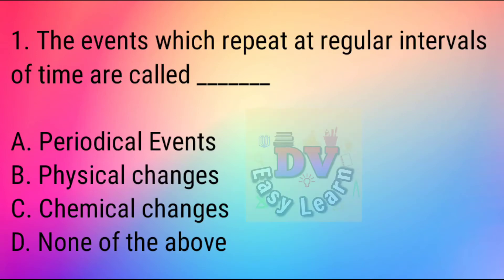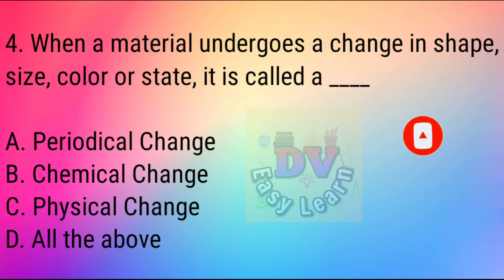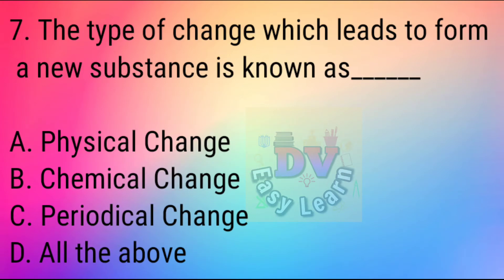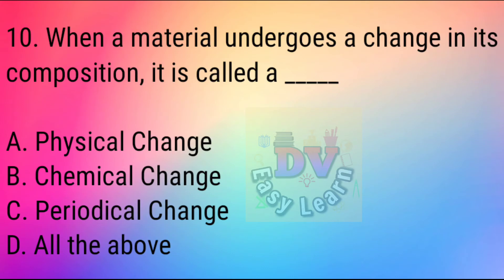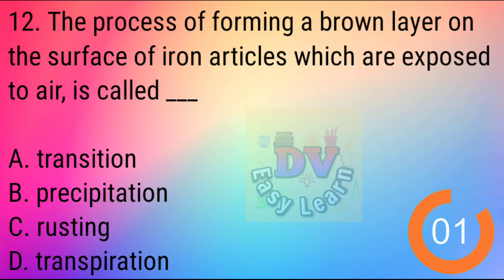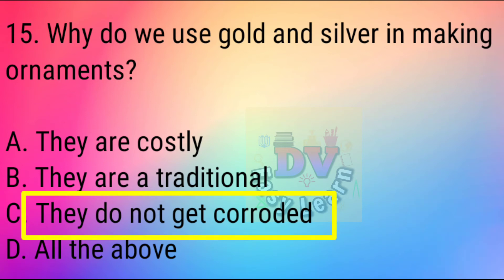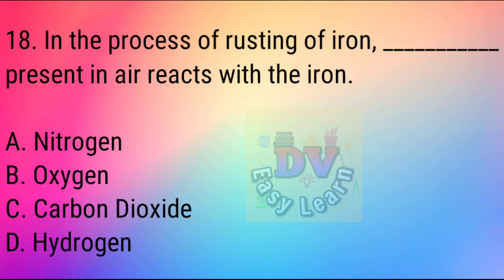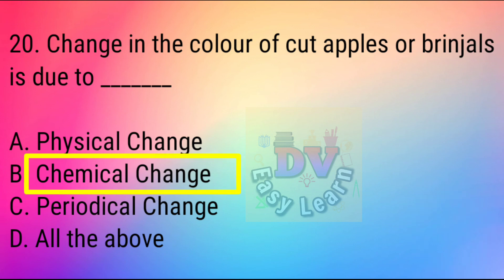NMMS Exam Preparation|SAT-54 | Class-7 Chemistry |Bit Bank (MCQs)|17. Changes around us Part-1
NMMS Exam Preparation|SAT-54 | Class-7 Chemistry |Bit Bank
(MCQs)|17. Changes around us Part-1

NMMS Exam Coaching, SAT Preparation, Class-7 Chemistry , Bit Bank, Multiple Choice Questions (MCQs),

Chapter 17. Changes around us Part-1
Andhra Pradesh DSC General Science bits
Teacher's Eligibility Test bits,
Chemistry for CTET, chemistry for TET,